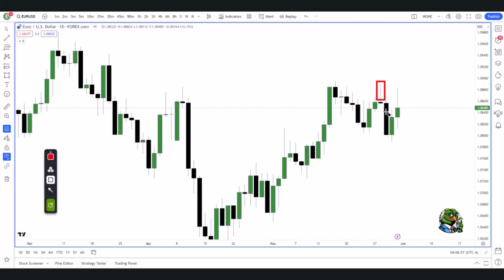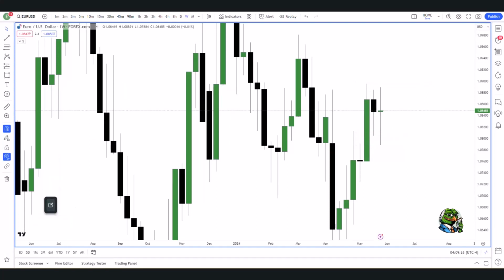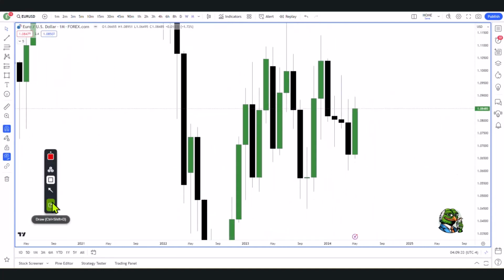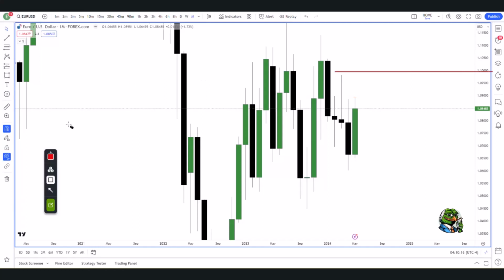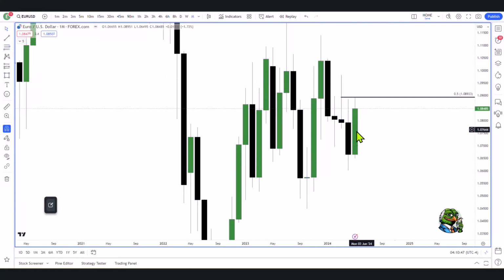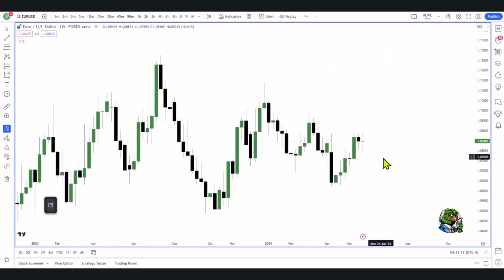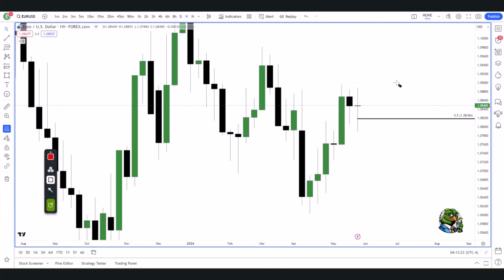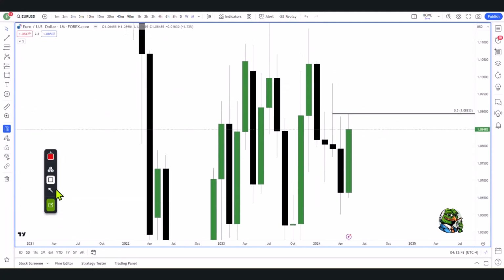EURO Higher Time Frame Analysis 31 May 2024